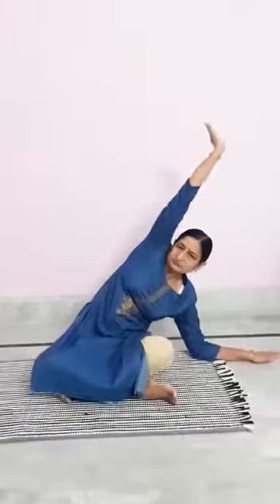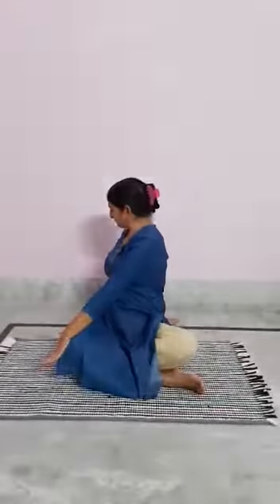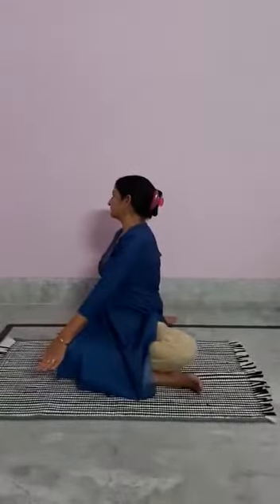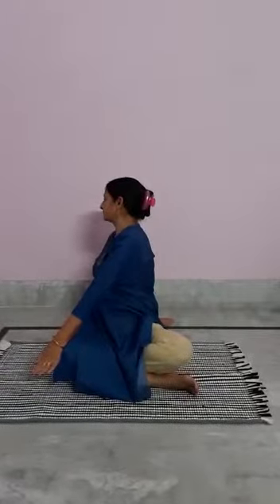17 June,2020 - Classes- 1 to 3- Yoga- Triyak asan twist asan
Teacher- Ms Sunil